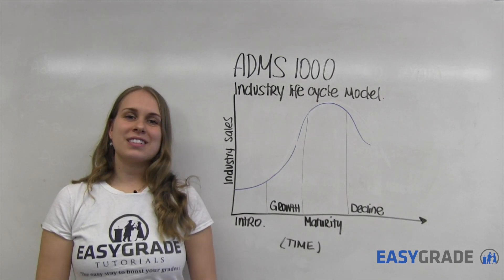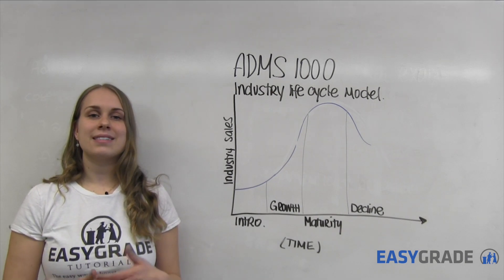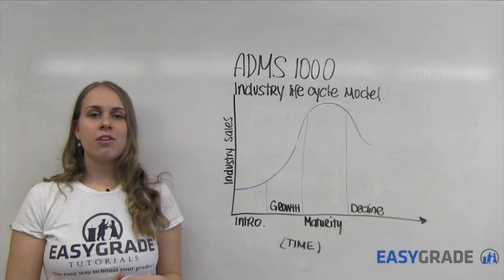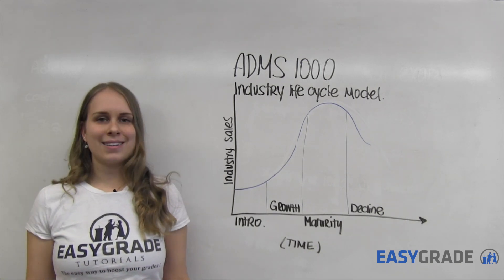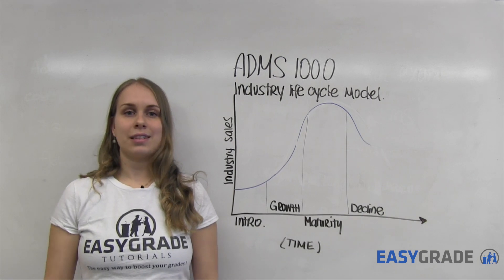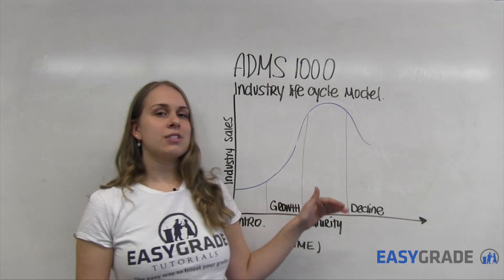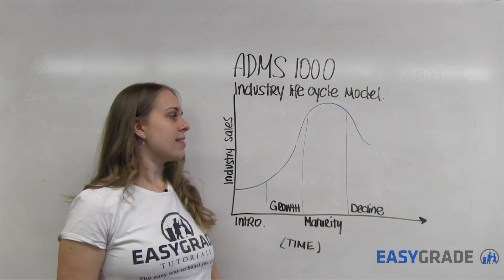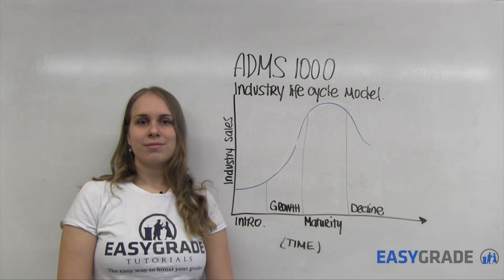Industry Life Cycle CD Example - ADMS 1000 York University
Check out our crash courses and get exam ready in just two days of intensive review!